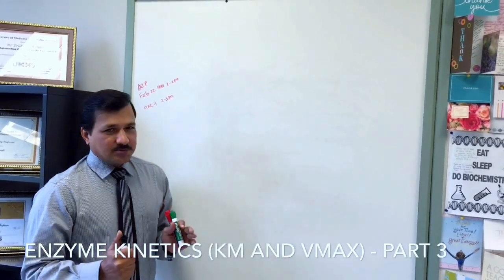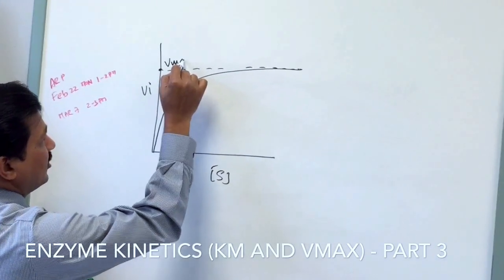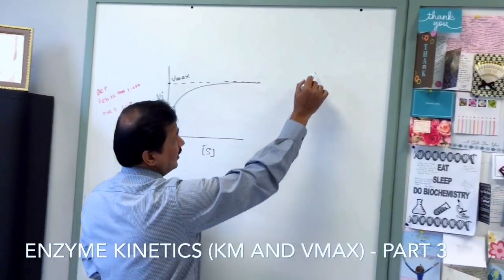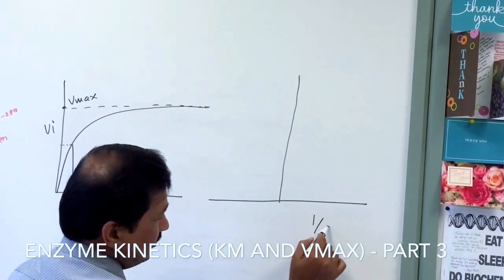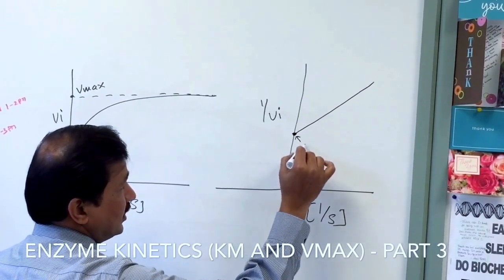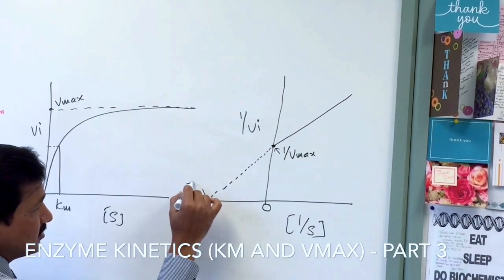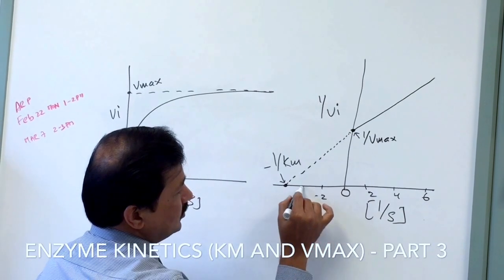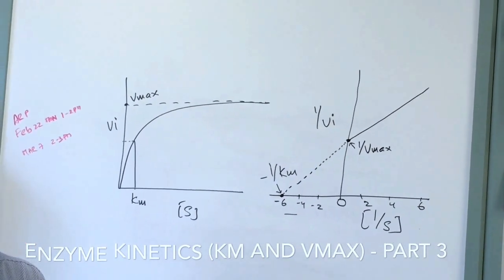Enzyme Kinetics (Km and Vmax) -Part 3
Thanks to Amanda Moulton for painstakingly recording this video!